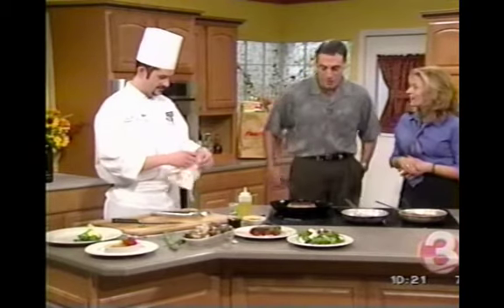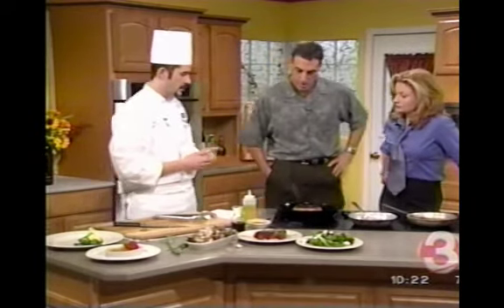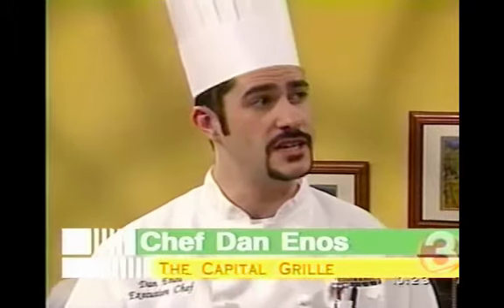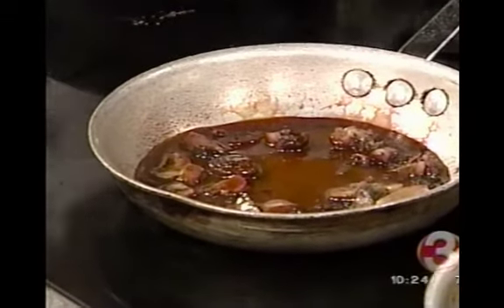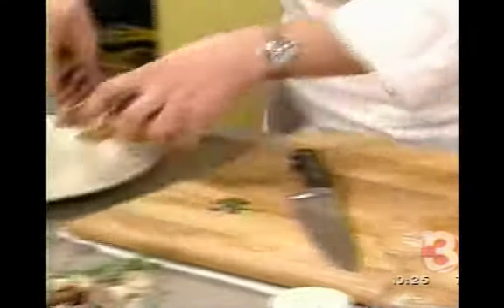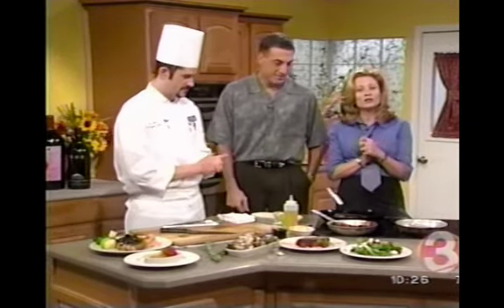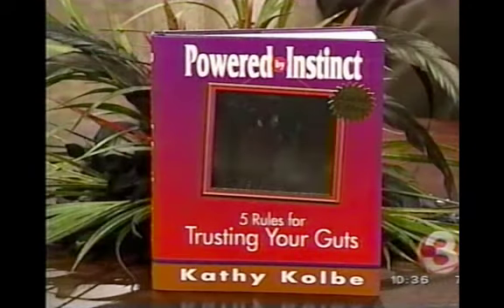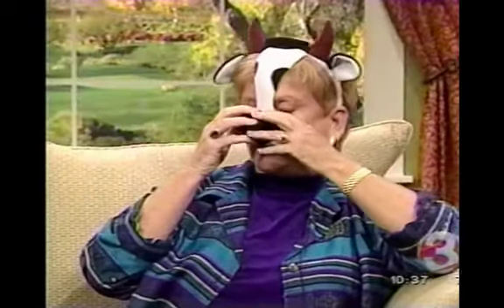John Shufeldt 3TV Halloween Cohost Part 2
3TV Halloween Cohost Part 2

Dr. John Shufeldt as 3TV CoHost